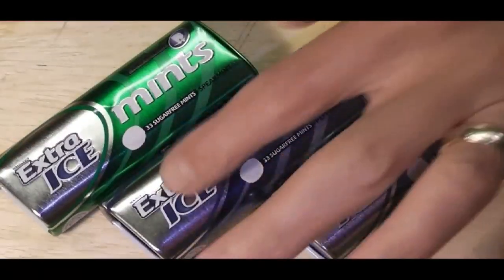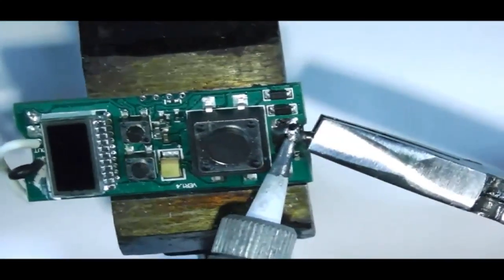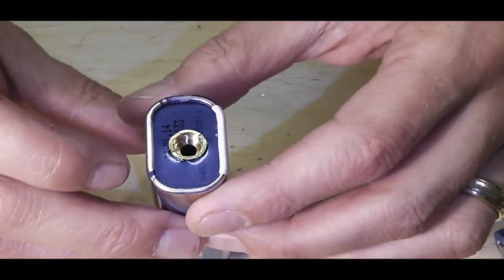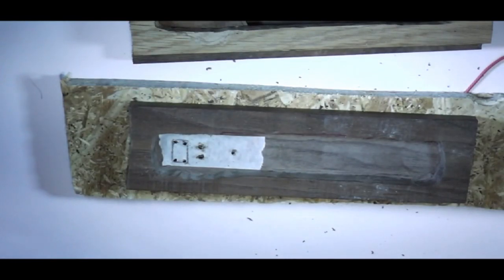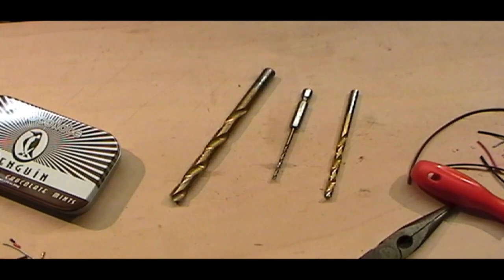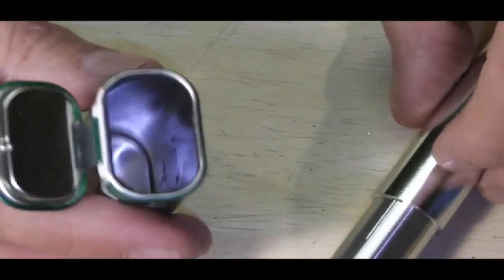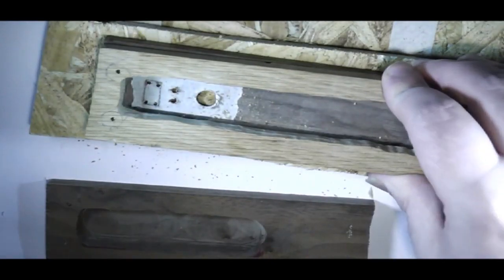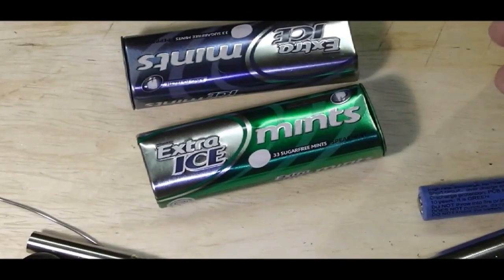Tin your tip 13 - 05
This week mark continues the Vamo wood mod and Garry takes on a Mini 14500 tin with some lathe action.